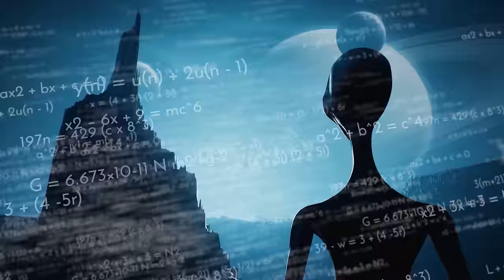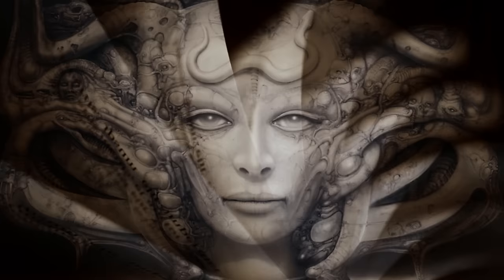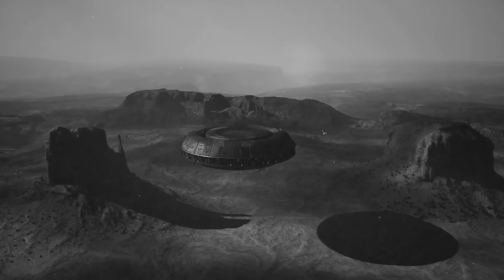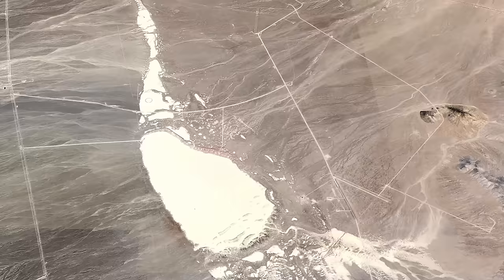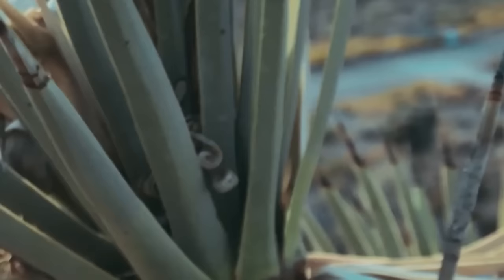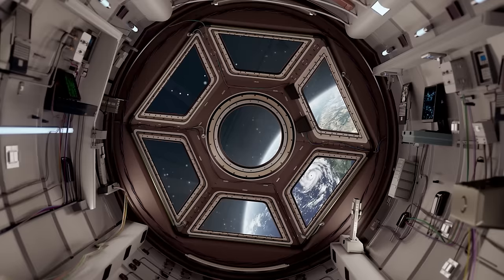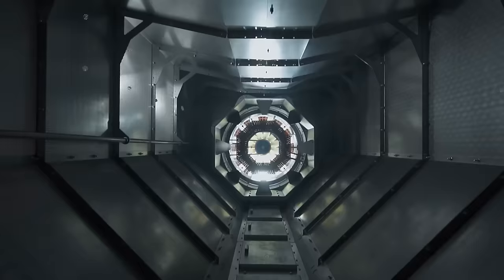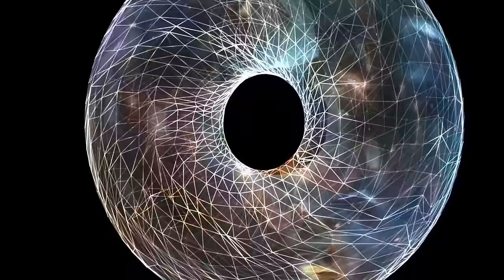UFO Leaker Bob Lazar And David Grusch Have A Worrying Secret - Aliens Are Not Far Away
Is the truth about UFOs and aliens about to be revealed? Former government employees Bob Lazar and David Grusch have come forward with shocking claims. Watch this video to learn about the secret and worrying information they have shared, as well as Joe Rogan's thoughts on the topic. Are we really not alone in the vastness of space? Don't miss out on this mystery!